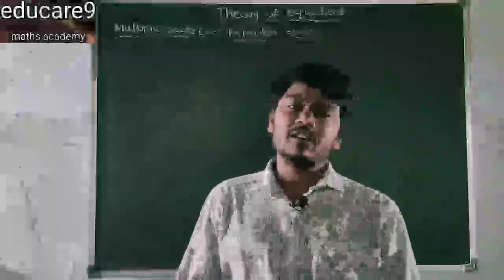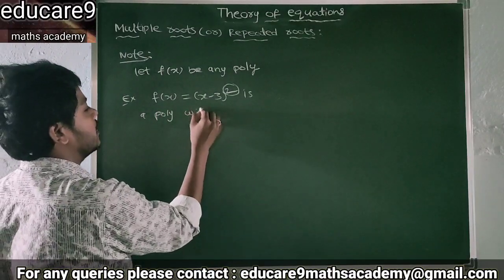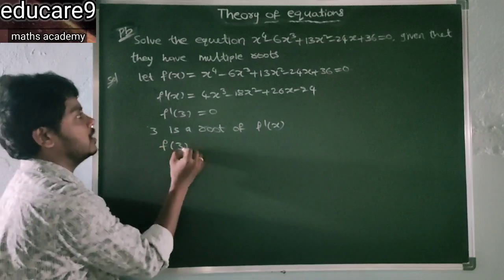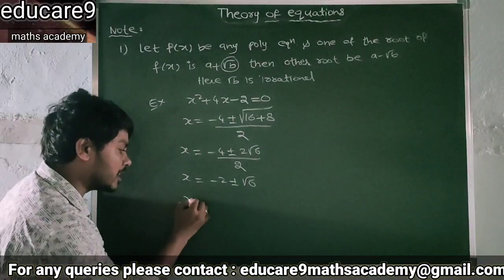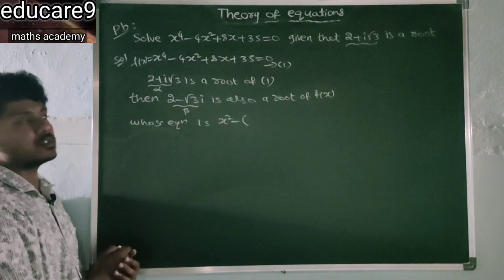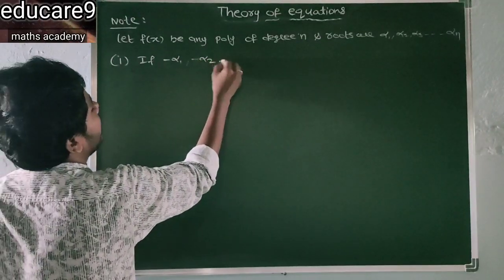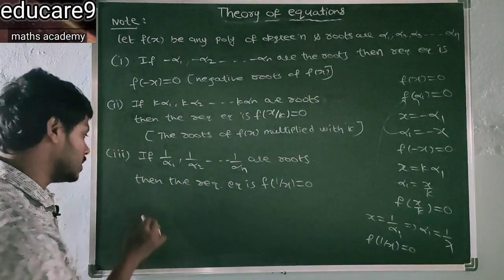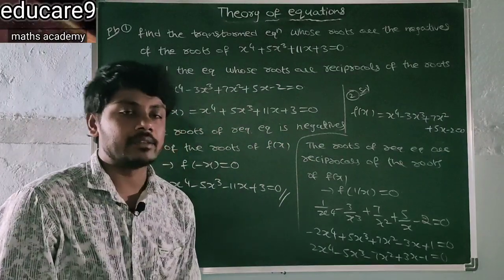THEORY OF EQUATIONS PART- 4 || CONCEPT OF MULTIPLE ROOTS || CLASS 12 / MATHS 2A[ IPE ] || BY VINAY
In this video we discussed multiple roots concept and also multiplicity with problems.